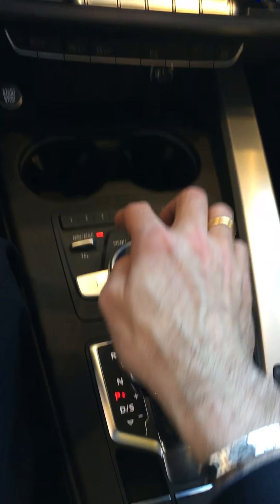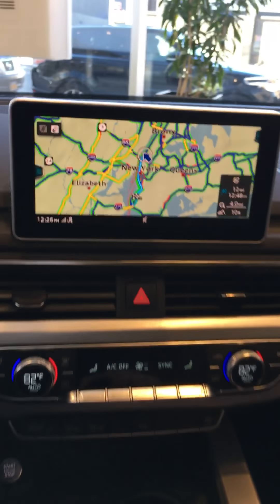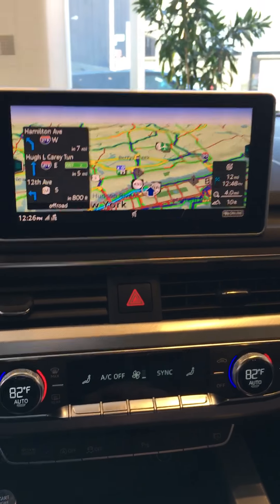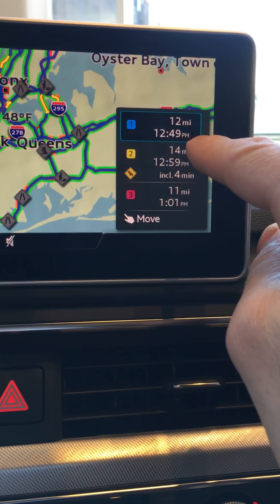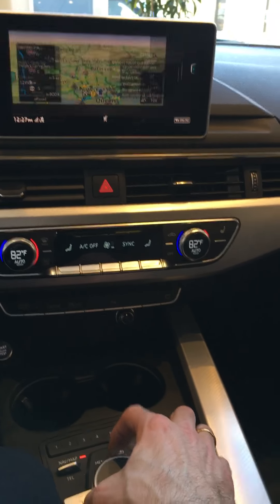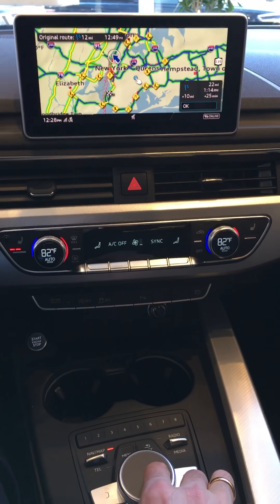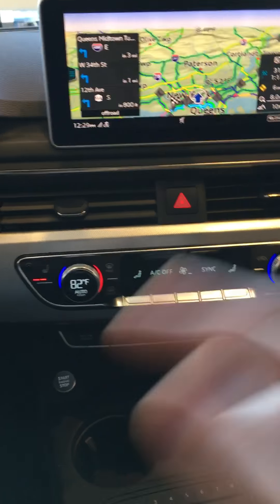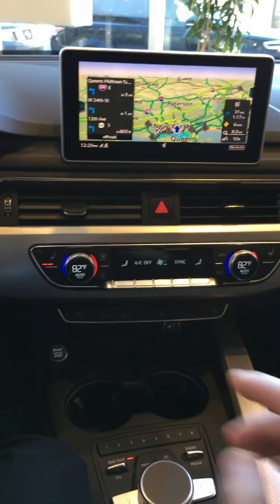AUDI GPS ALTERNATE ROUTES by Levani